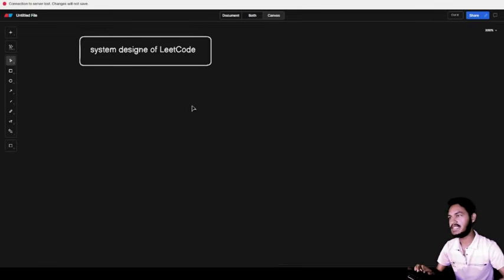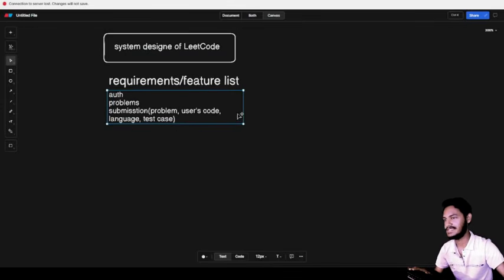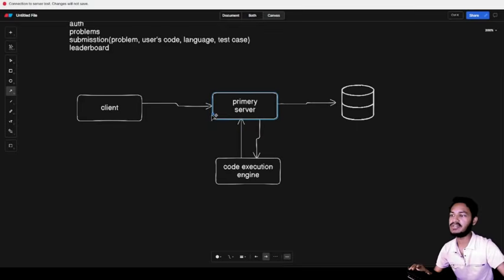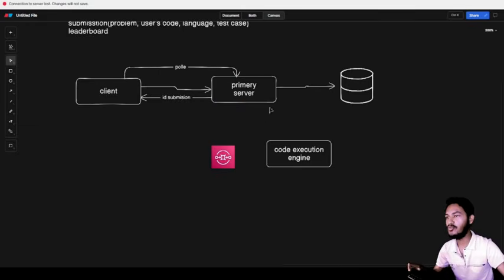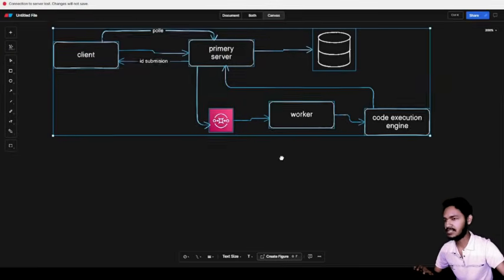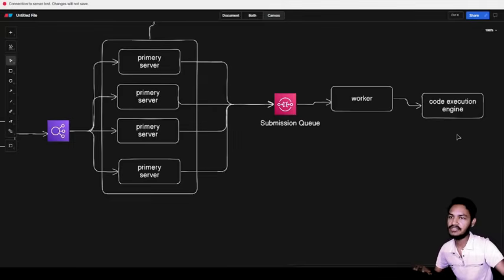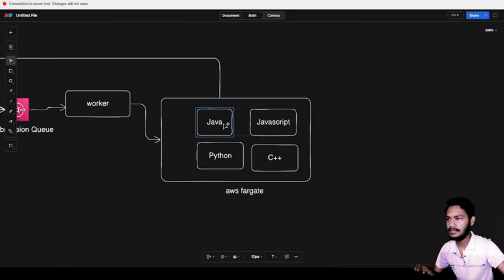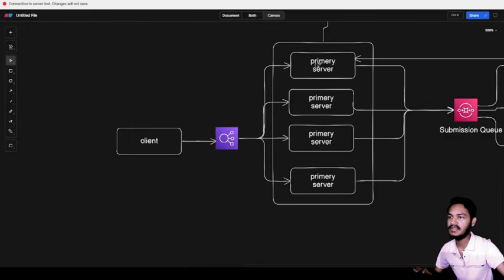LeetCode System Designe, Load Balancers, Horizontal scaling, queues, AWS fargate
In this video I have talk about the system designe of LeetCode, this is very importent to think about the system designe for more scalable and reliable systems.

See, there is nothing right or wrong in system designe, this is not necessary that the system should look same as I have built in the video. system designe always depends upon the use cases and scenarios.